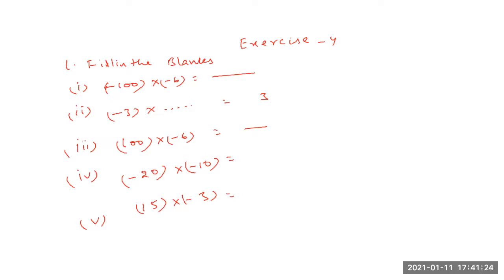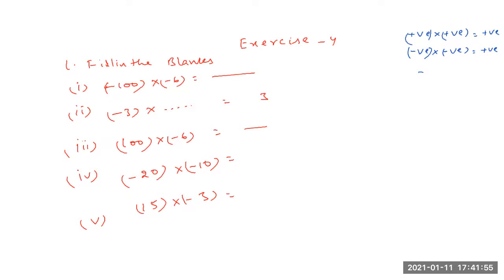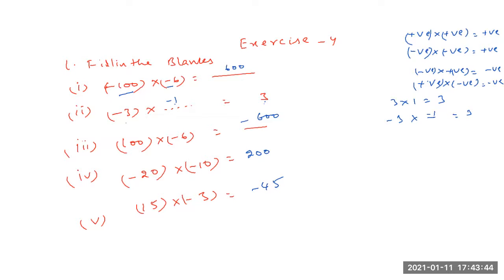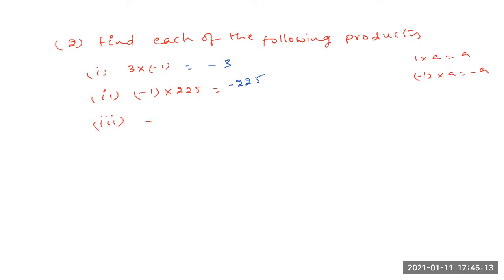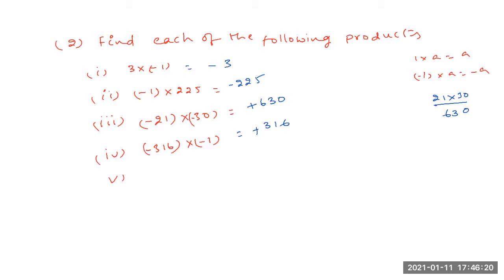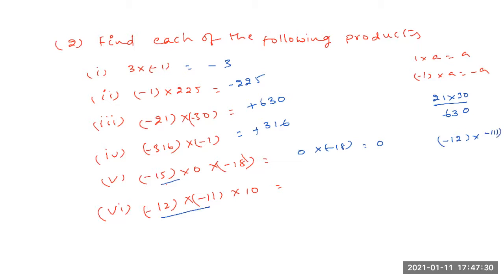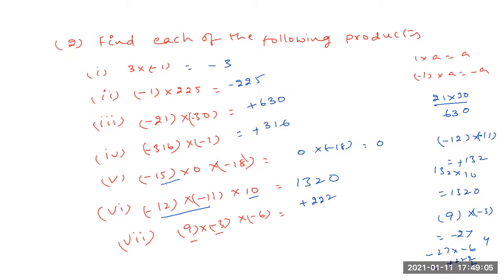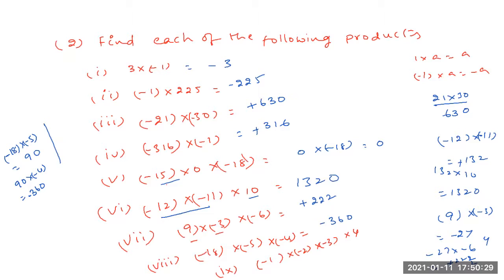MathematicsClass7thAP&TS Integers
Exercise 4 problems